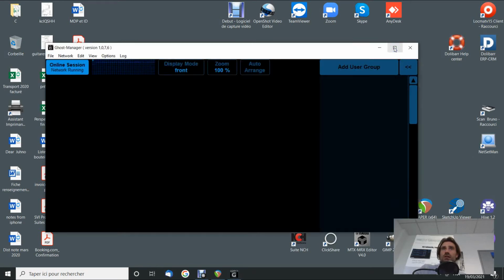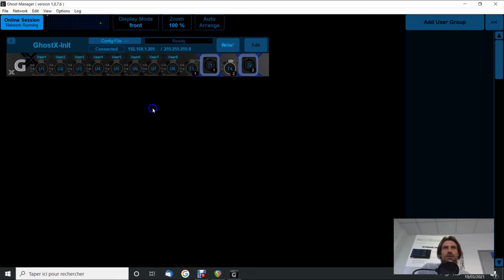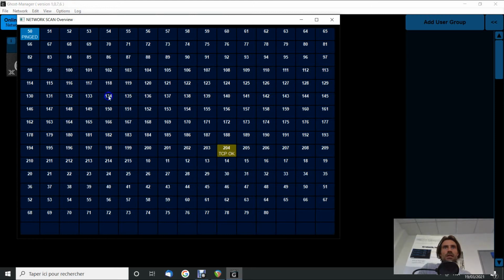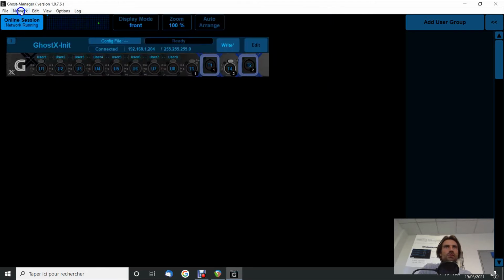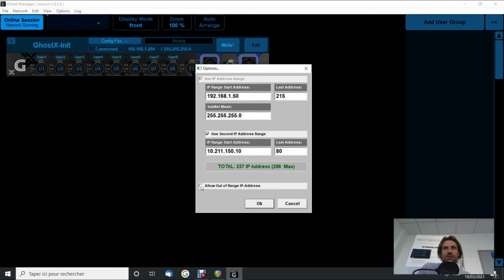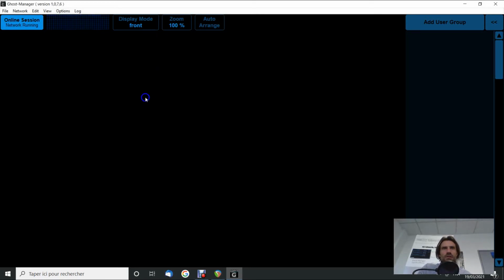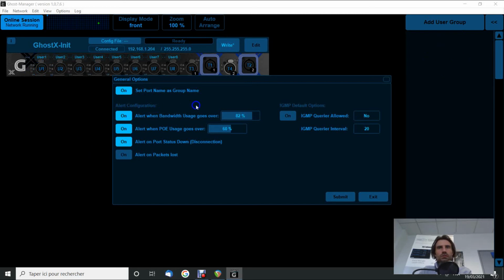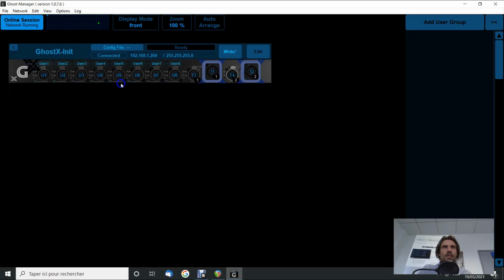Network settings and first steps with Ghost Manager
Introduction of Ghost Manager software. How do you define your network setup on your computer? and start to use Ghost Manager software (IP address, network setting and general options)